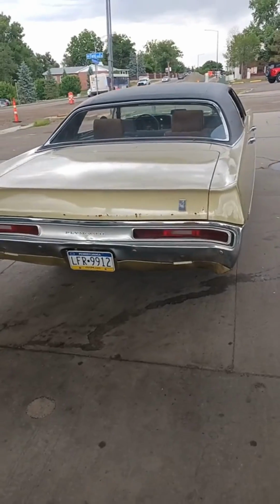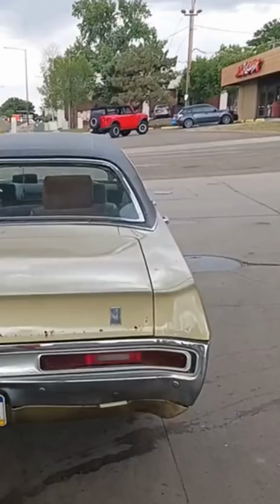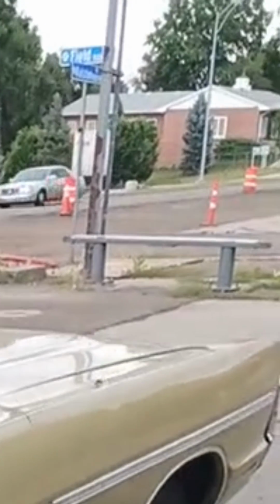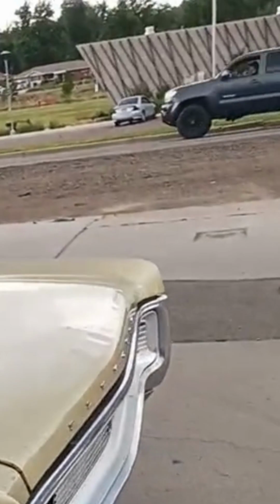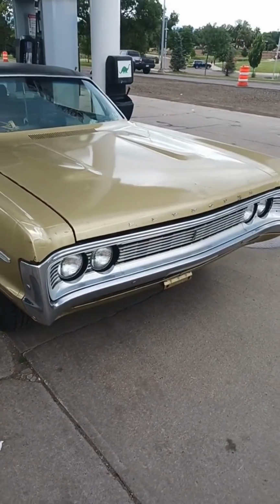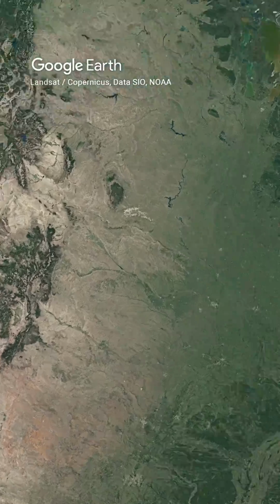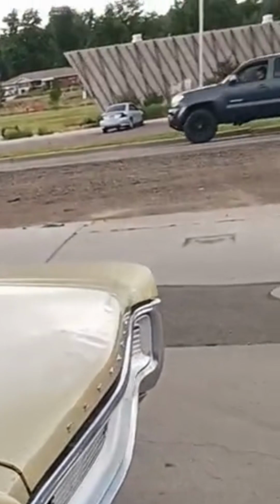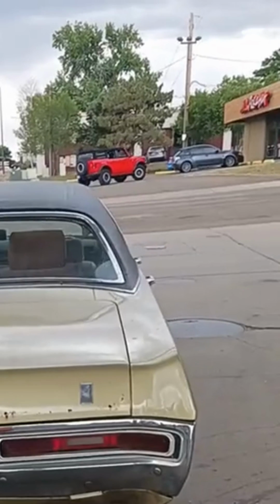Geolocation: Episode 168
Tricky out of state plates 😜